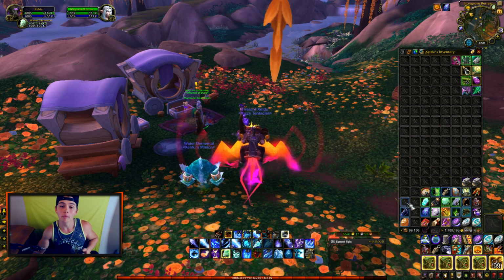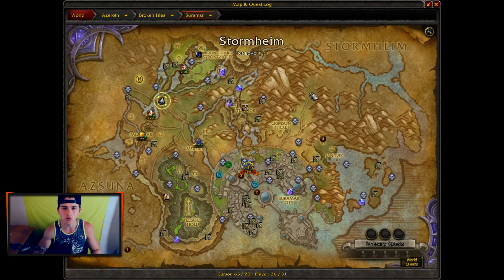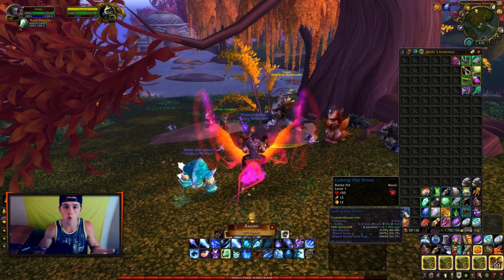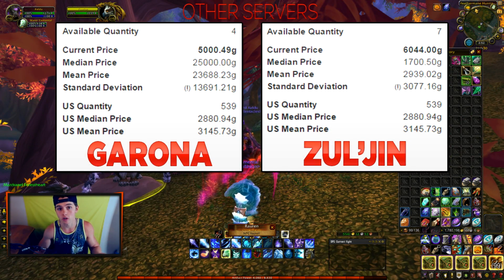WoW Gold Farming: How To Farm The Lurking Owl Kitten | 3k-6k Gold New Legion Battle Pet Guide!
Today i will be showing you how to farm the Lurking Owl Kitten for a good amount of gold in World of Warcraft Legion!

Hit That "LIKE" Button For More ! :D
► PSN - nastyninja12
Twitch Live Streams!
► Music  🎶
Flume - Say It ft. Tove Lo (Illenium Remix)